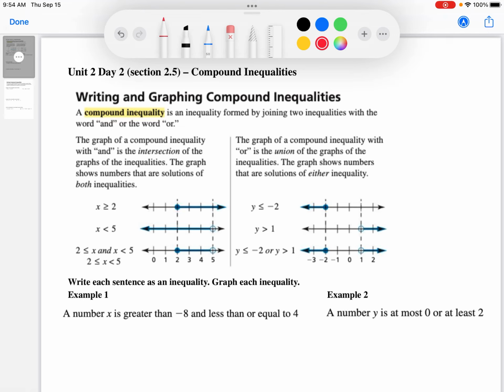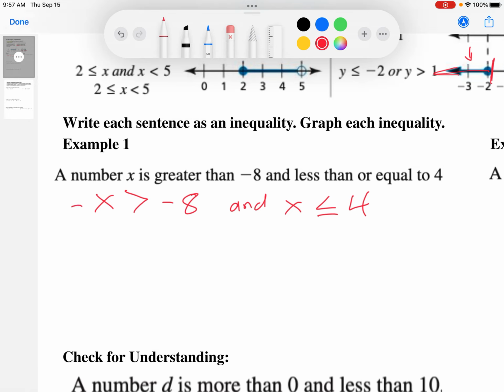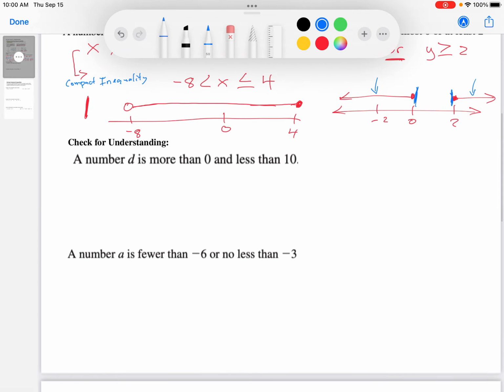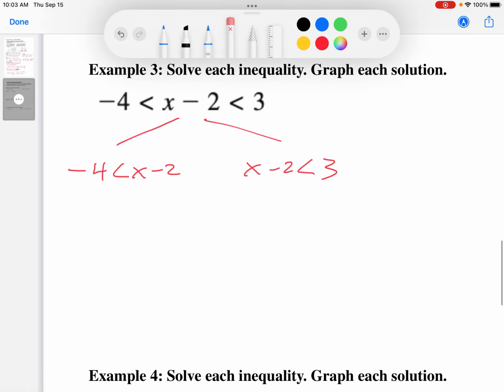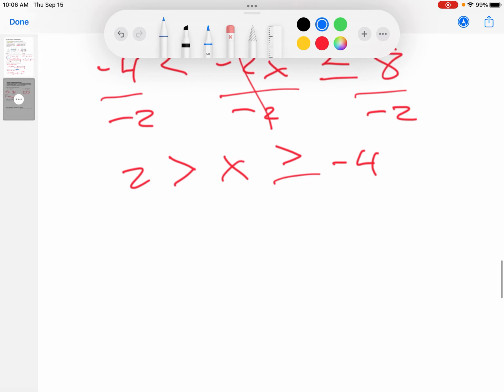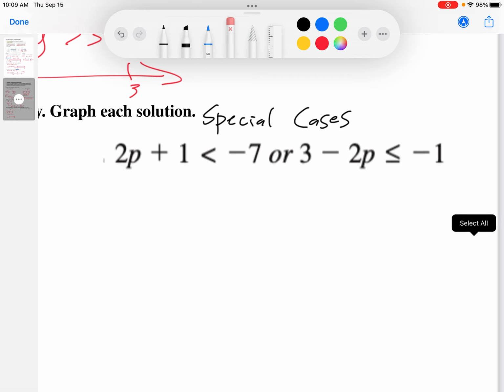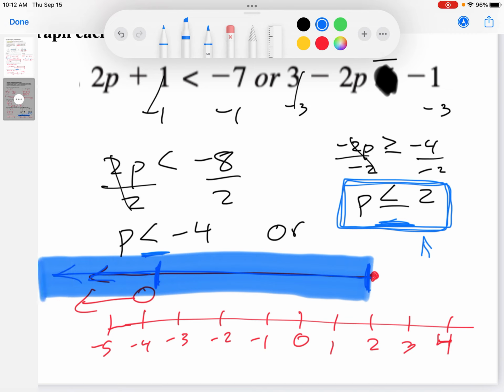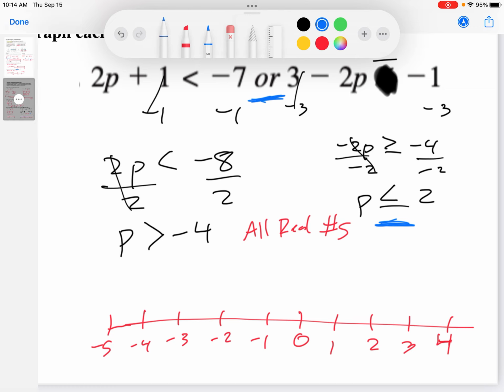2.5 Video Notes Compound Inequalities